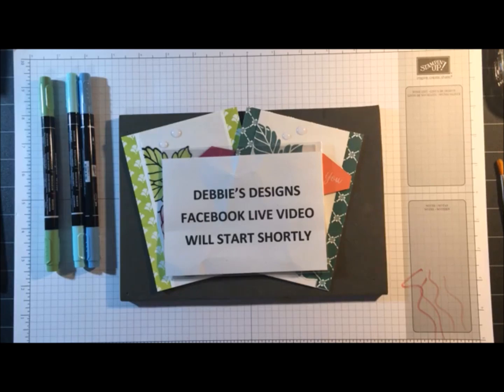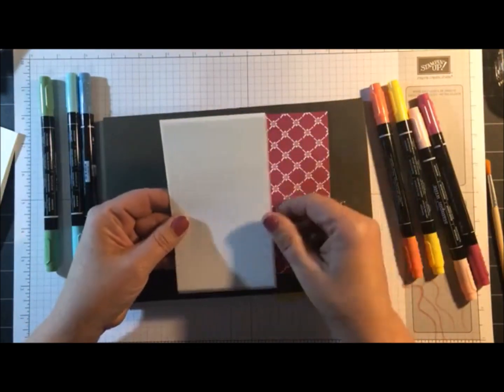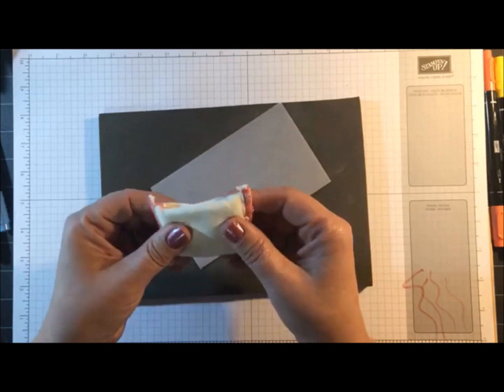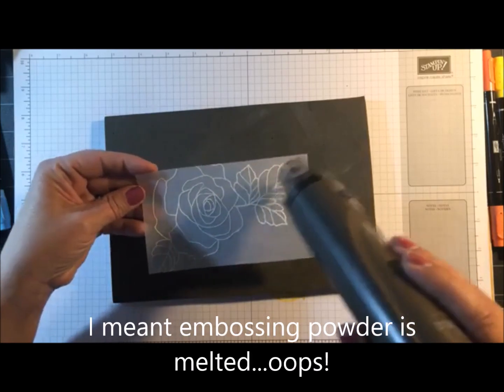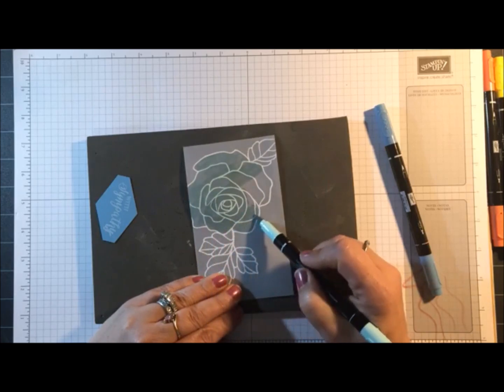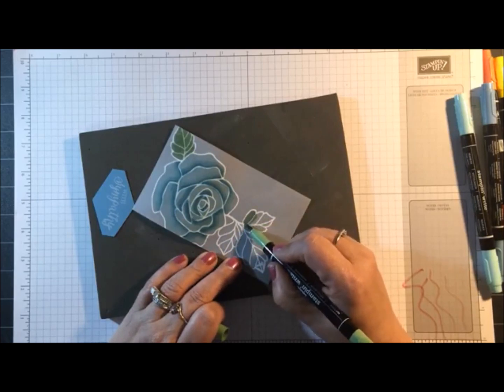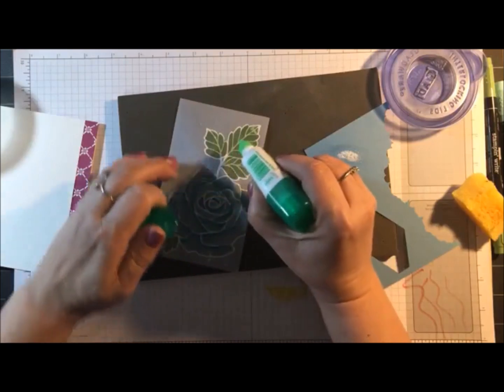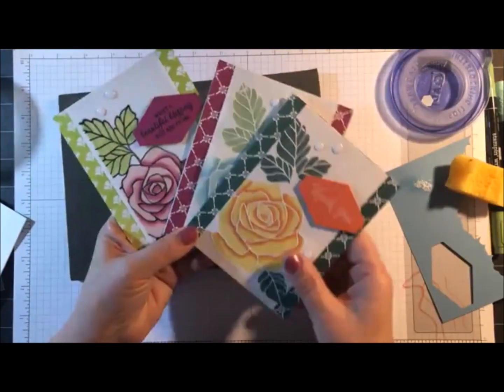Stamping and Coloring On Vellum Cardstock or the Stained Glass Technique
Welcome to a Live Facebook Video featuring step-by-step instructions on how to stamp and color on Vellum Cardstock!